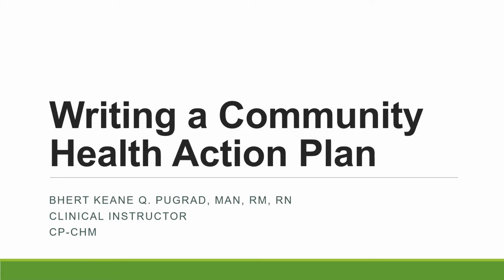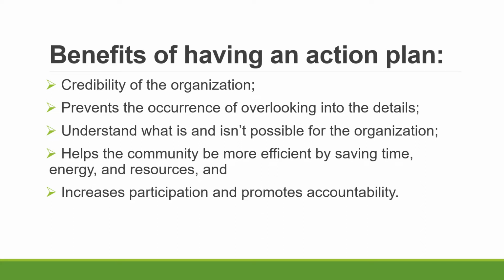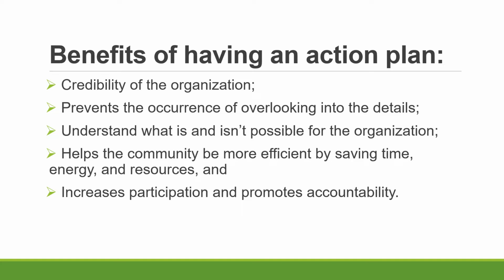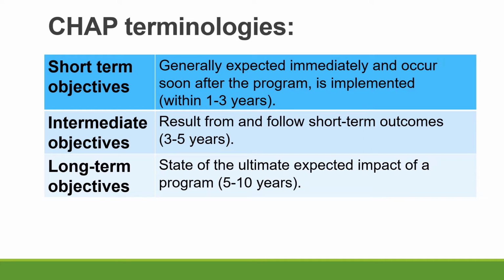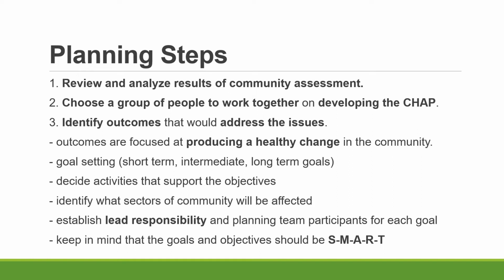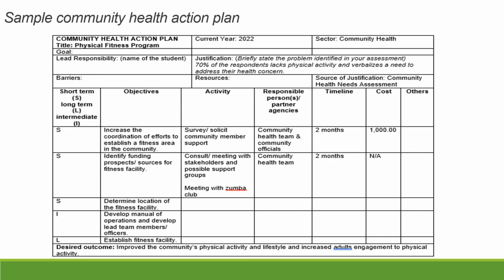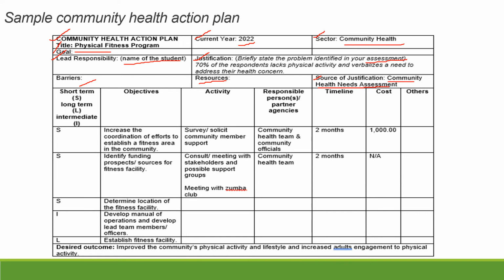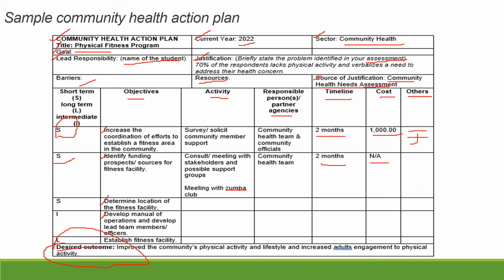Writing a Community Health Action Plan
Instructional on writing a community health action plan.
Intended for BSM students